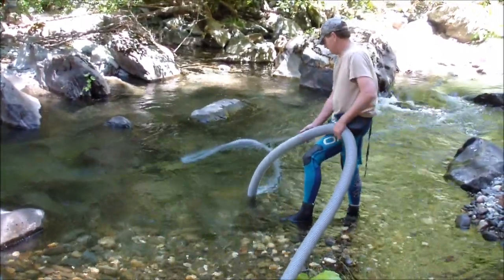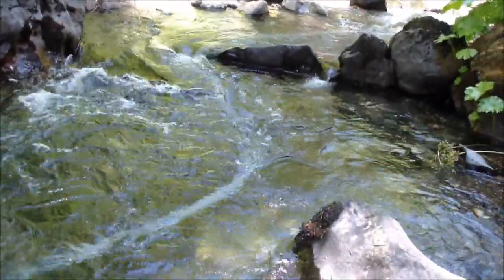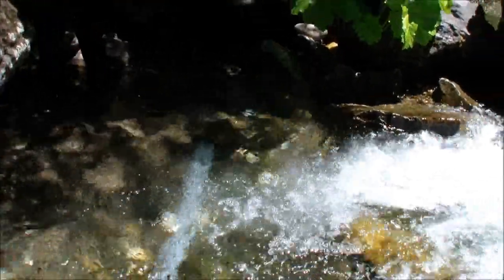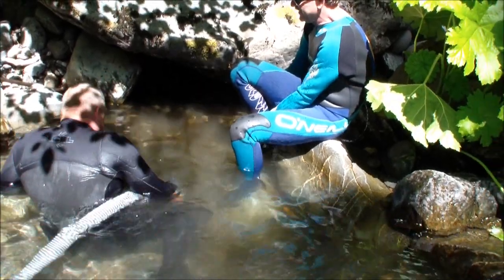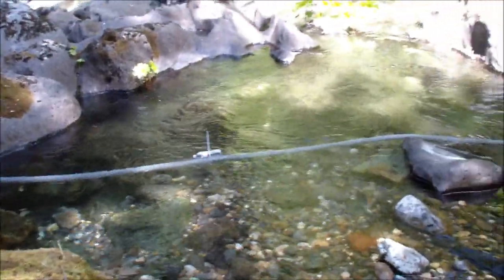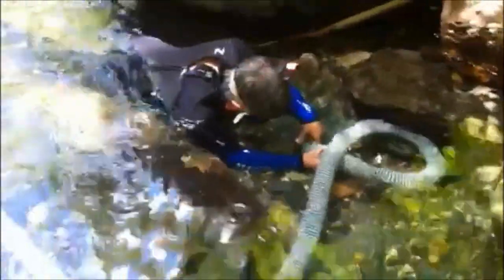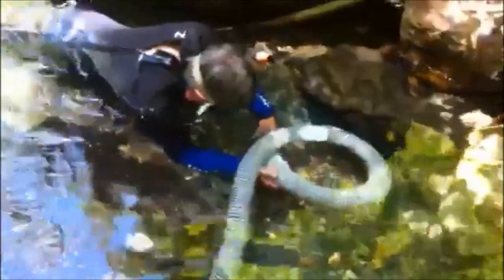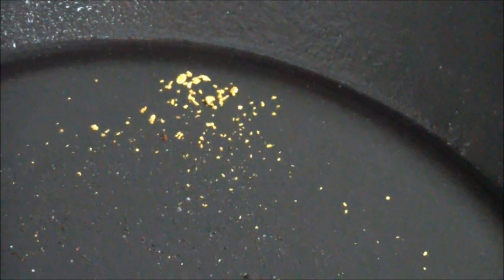Gravity Dredging, Practice Makes Perfect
After learning about gravity dredging and running two test trials to check to see if this would work for us, we are going forward with this experiment.  We have committed a weekend to running our gravity dredge to see if we could move enough material to get gold.